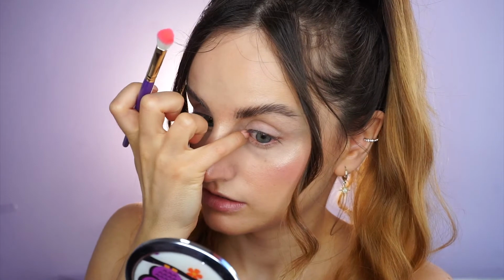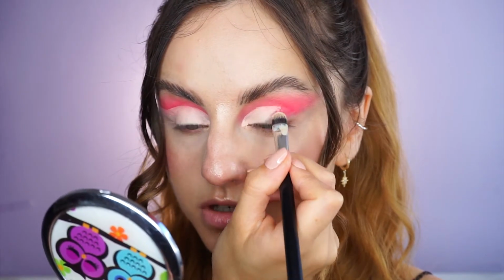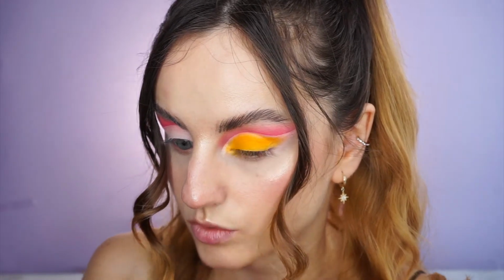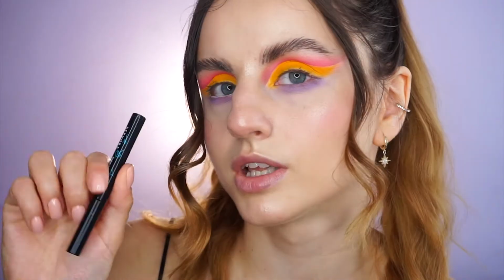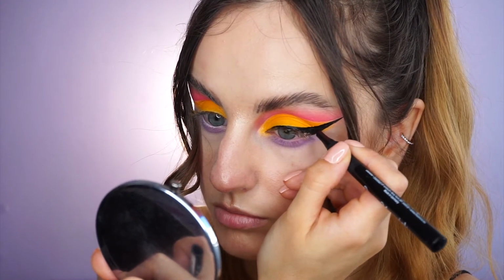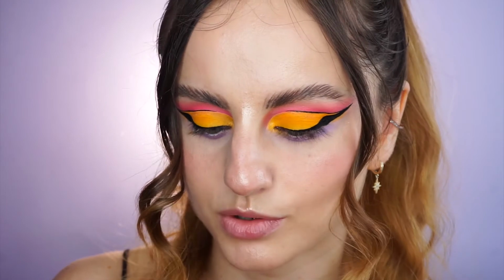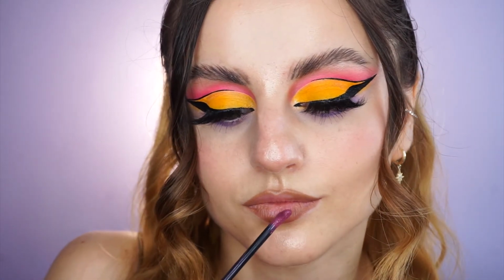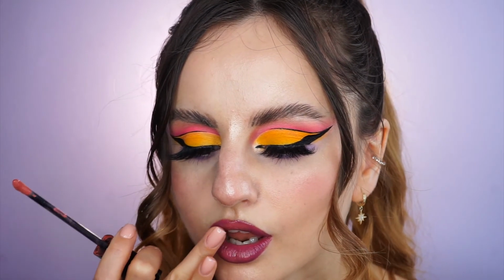BRIGHT SUMMER CUT CREASE | Makeup Tutorial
Heyy, in today's video I did a bright full cut crease, enjoy 💕
Products used:
Juvia's Place Sweet Pinks palette, Zulu palette and The Violets palette
Sephora Collection colorblock liner
Essence 24ever liner
KVD Vegan Beauty Tattoo liner
Nyx purple mascara
Boys'n Berries lip pencil shade Dusty Brown
Nyx Born to glow palette
Huda Beauty demi matte in Catwalk Killa and Shero